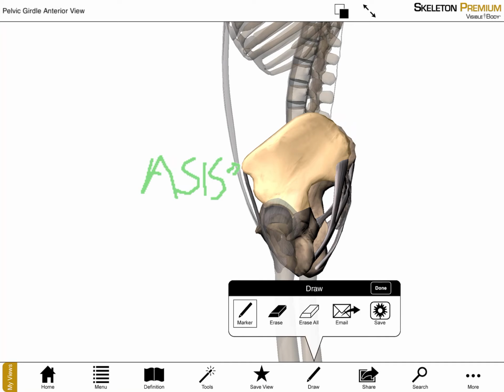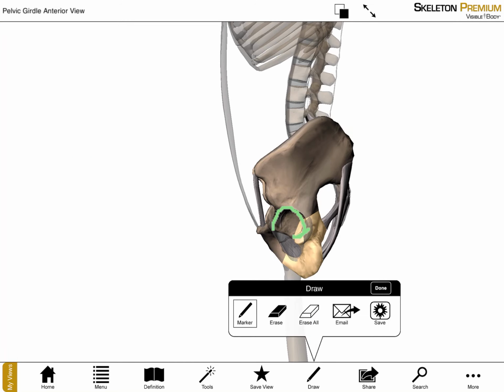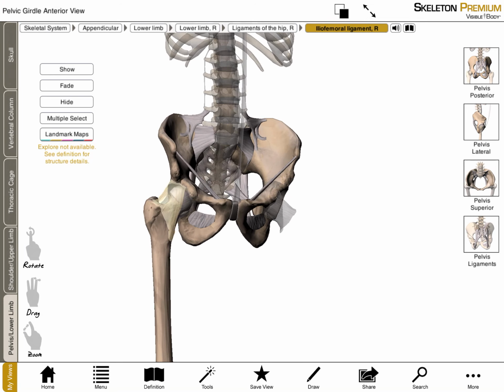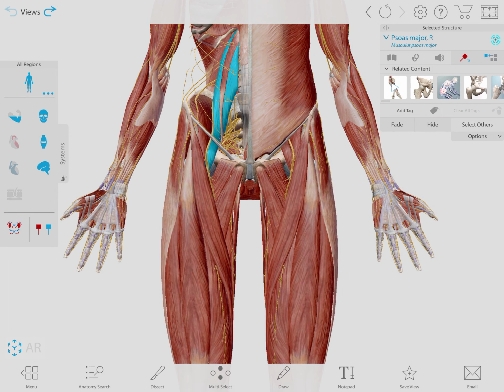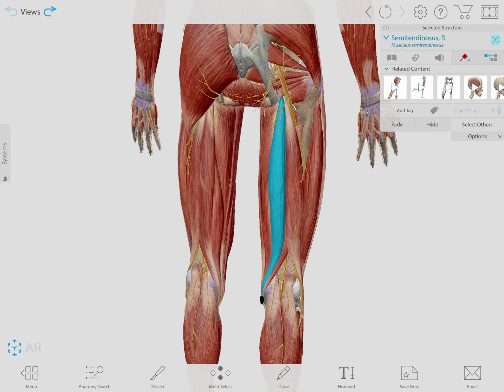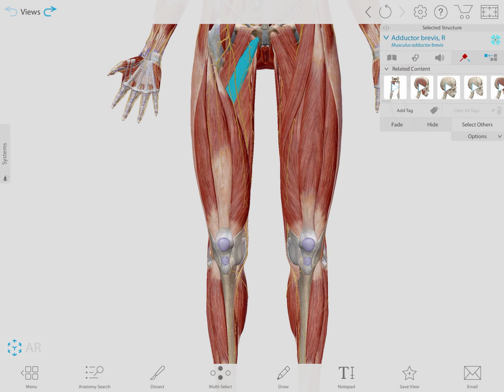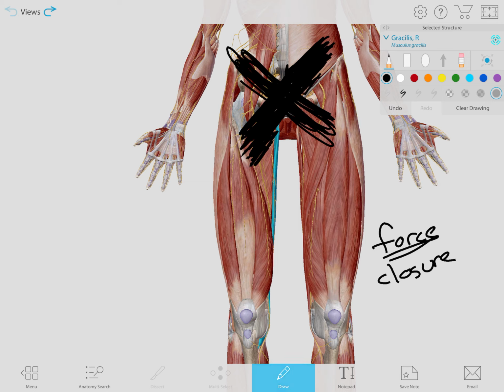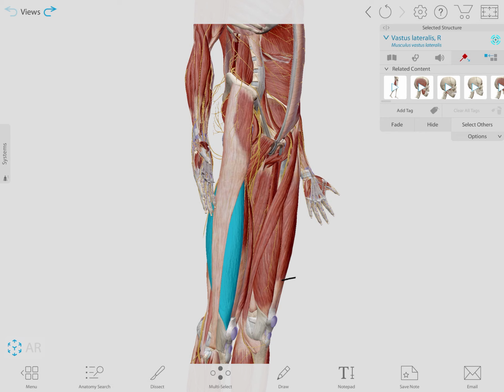BPK 241 Lab 7 Video 1 Anatomy